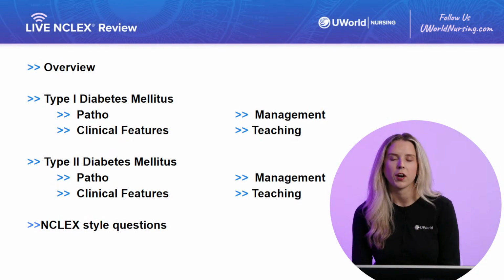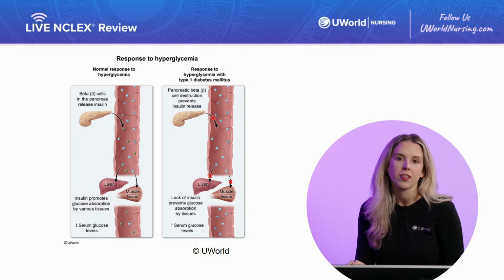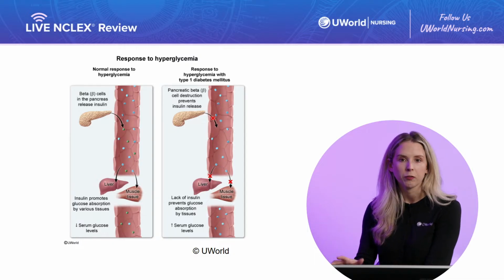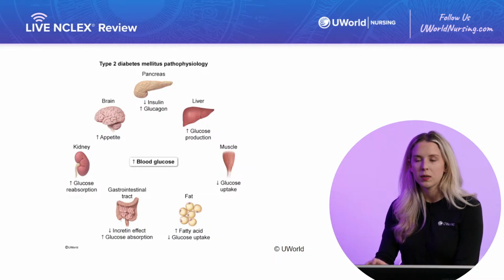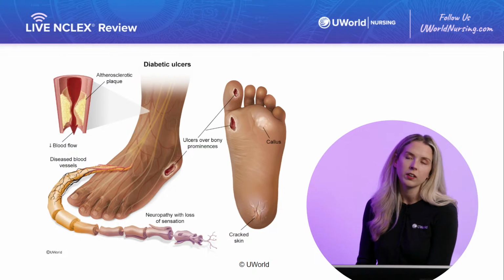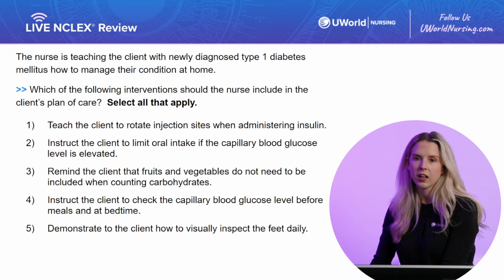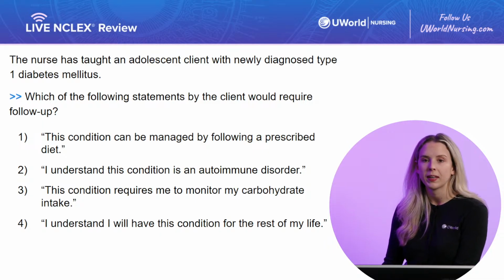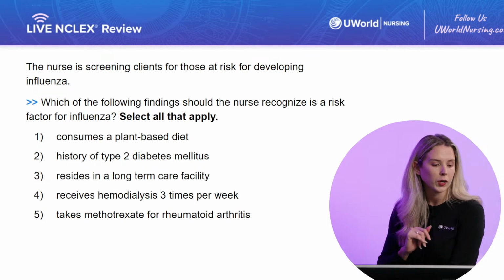NCLEX® Type I v Type II DM Lecture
Join our FREE Online Study Group for NCLEX-RN® and NCLEX-PN®! Dive into a focused 30-minute session on Live NCLEX® Type I v Type II DM Lecture, ideal for both first-time and returning test-takers. Ready to get started? to learn more!